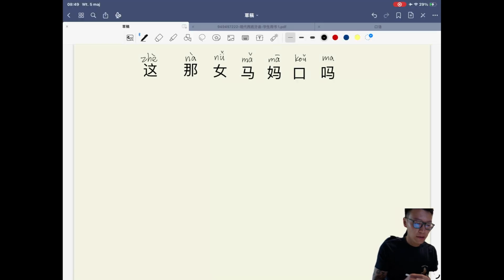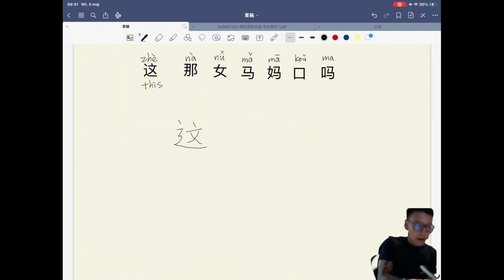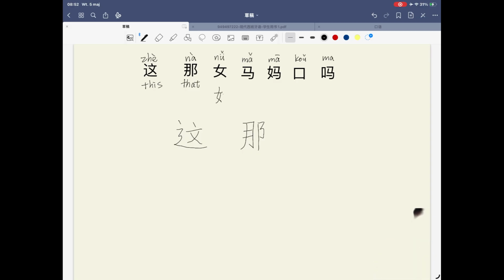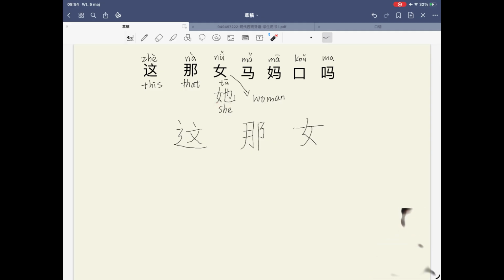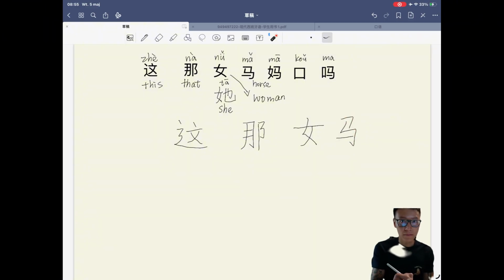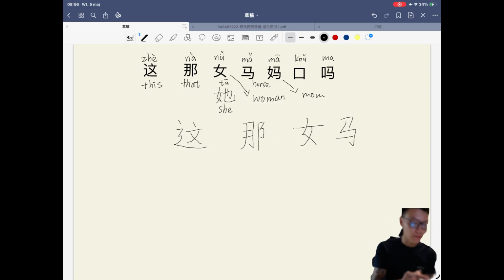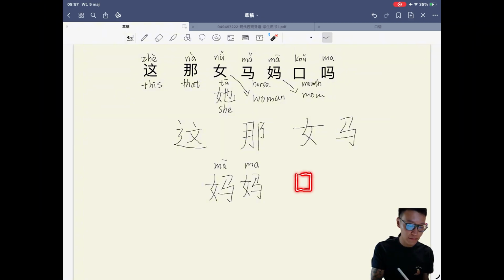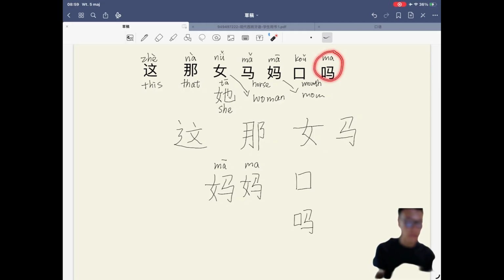Elementary Course - Lesson 3 Part 1 - Character writing 这，那，女，马，口，妈，吗